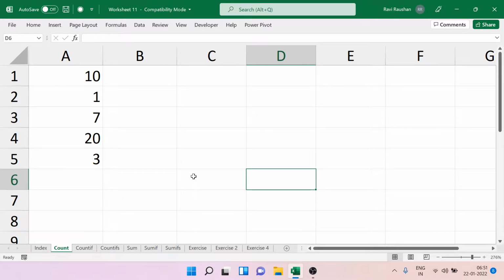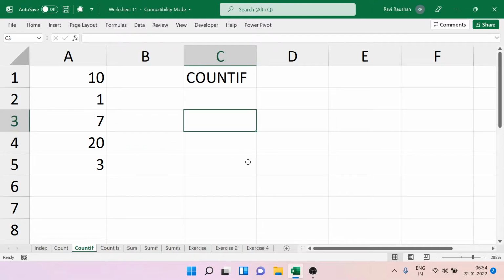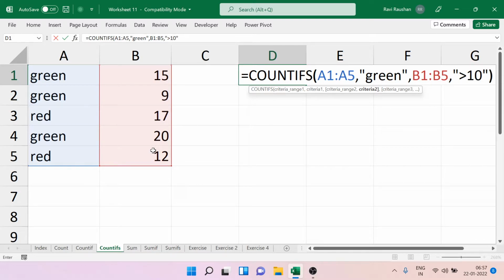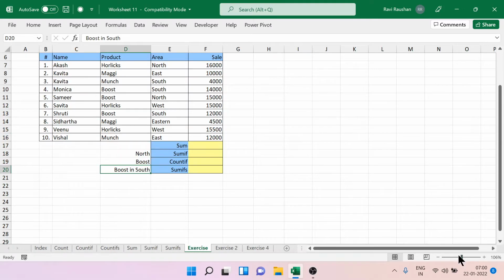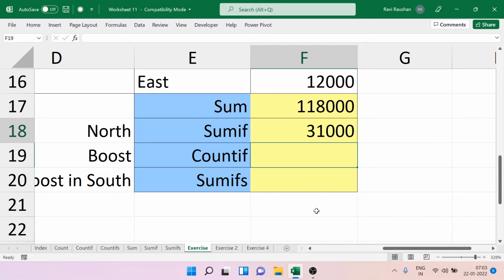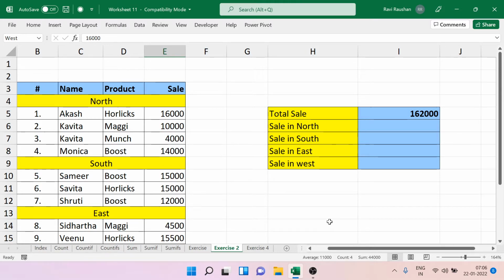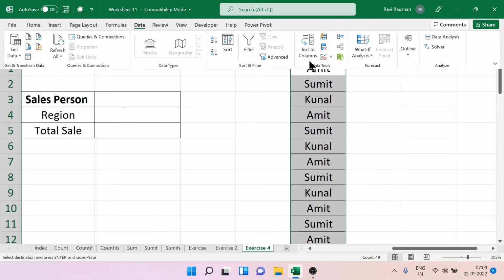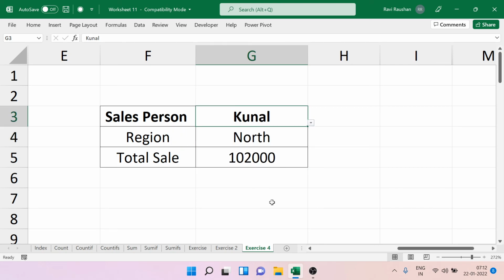Sum & Count Function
Variations of sum & Count Functions